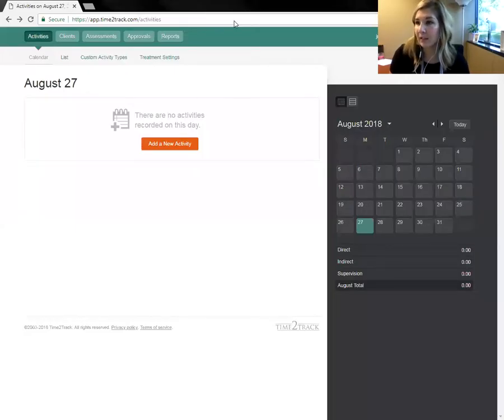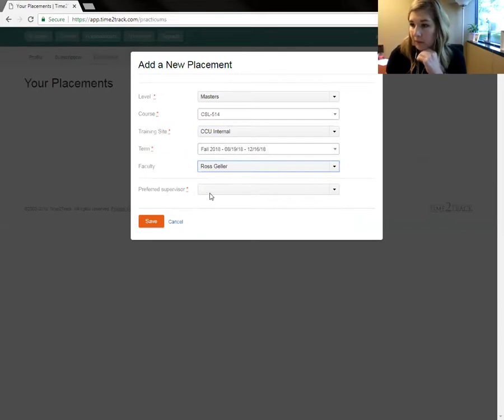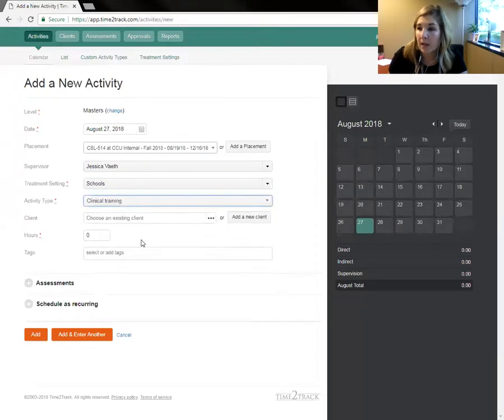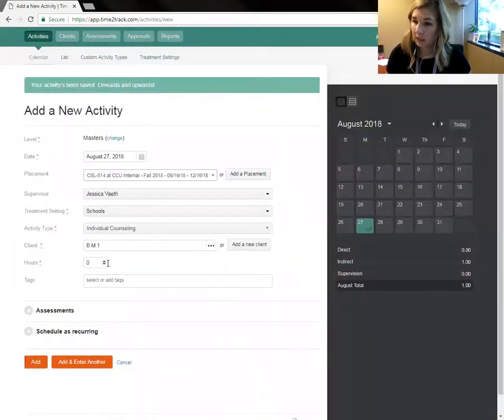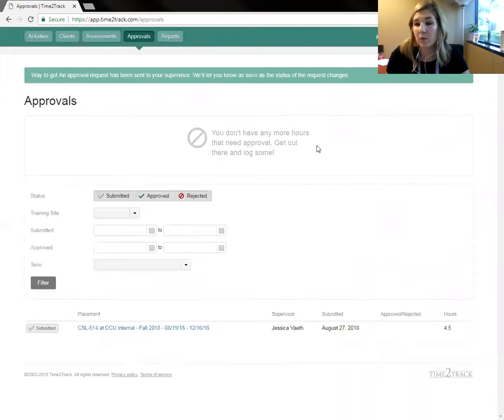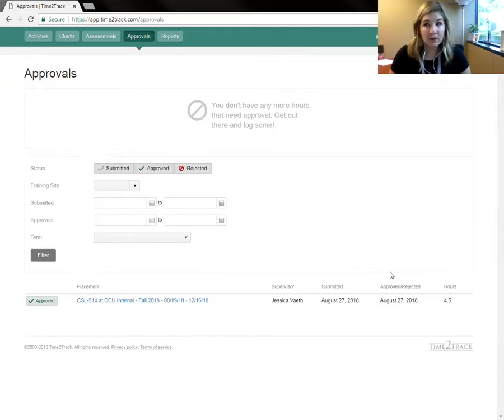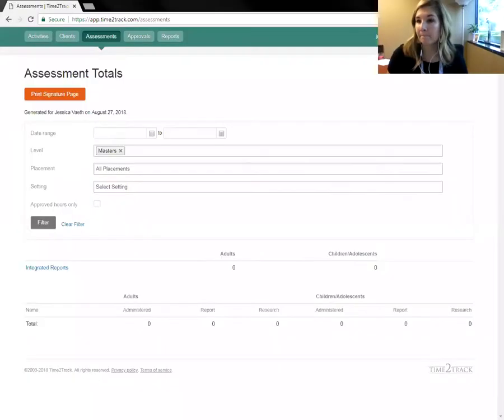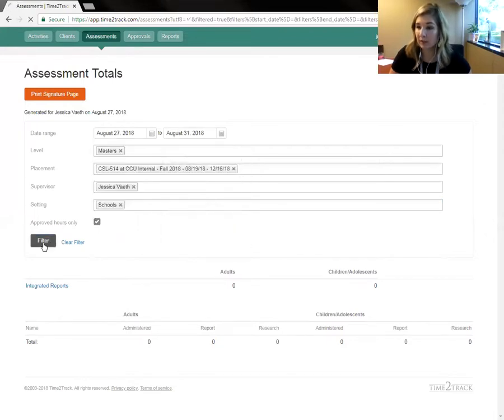CSL 514 T2T Demo